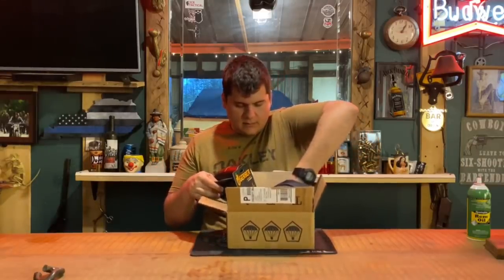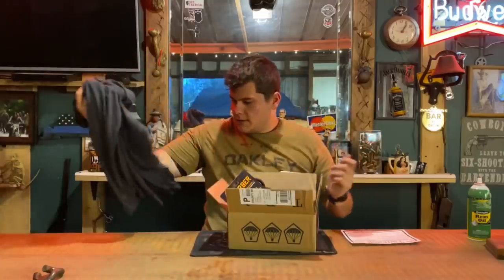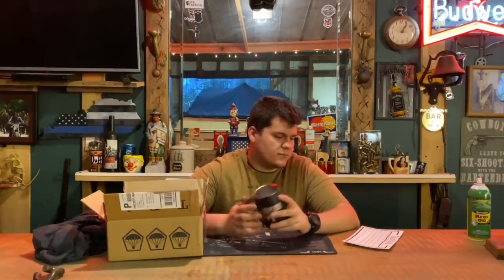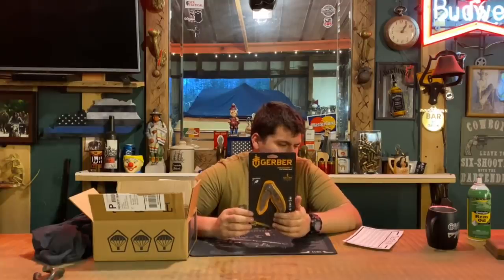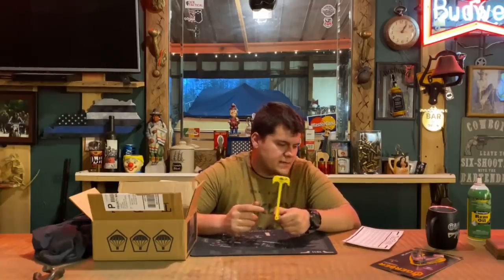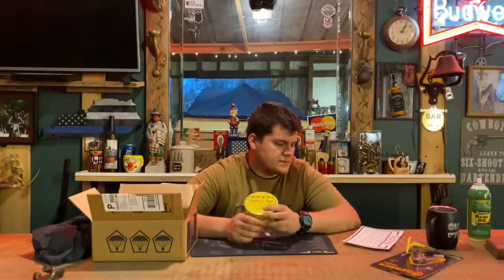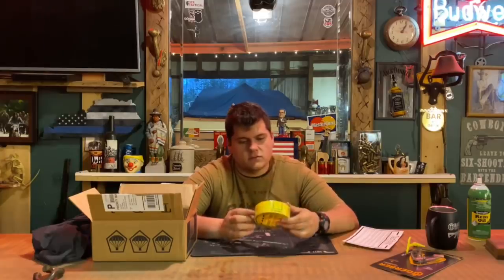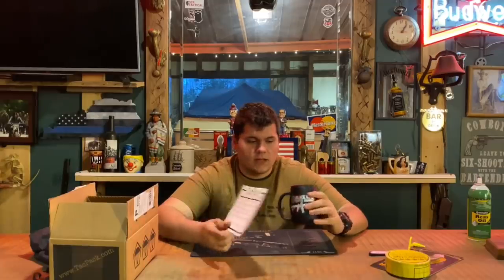Tac Pack March 2020 Unboxing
Hey guys, This video is presented by GoldenWebb. This video is for Tac Pack March 2020 Unboxing. Today we will be unboxing the March 2020 Tac Pac!. To watch this video you can enjoy Unboxing Tac Pack Review, Tac Pack March 2020.

Edward Godic
Bryant
RUNE SLEMDAL